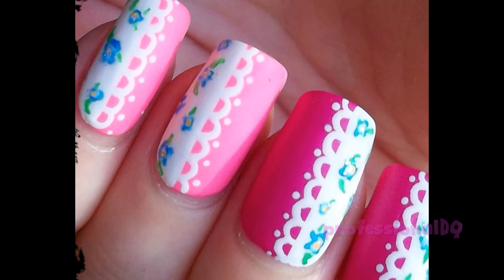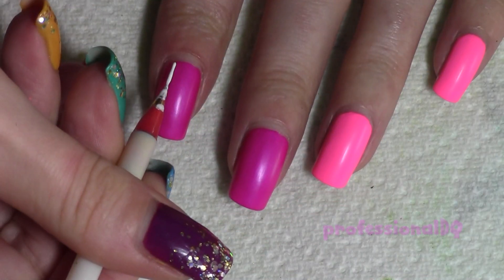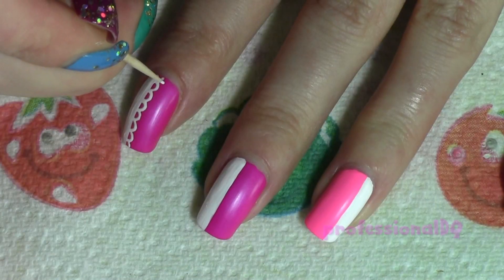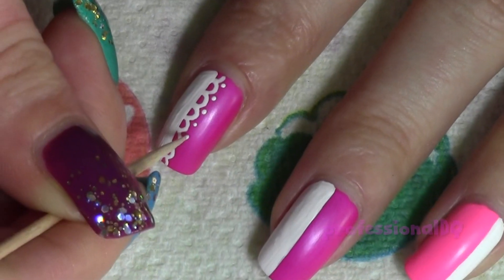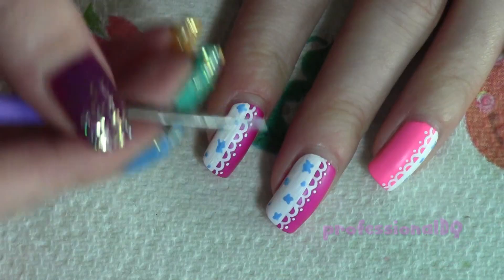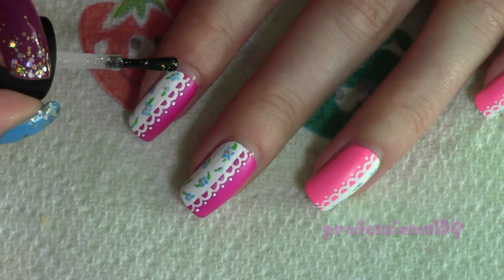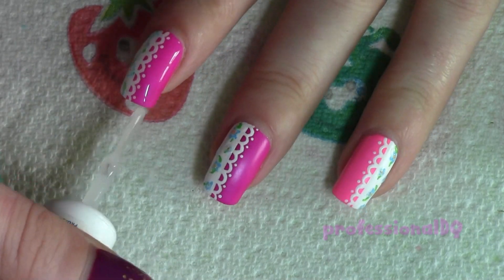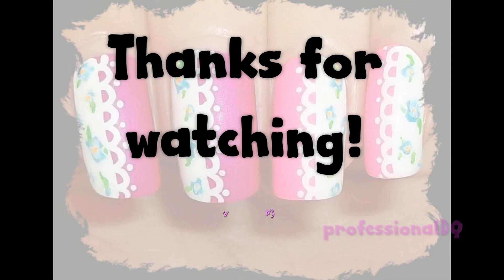Classy Vintage Lace Nails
Hello classy ladies and gents!!

I'm sorry I've been so slow and unresponsive. Stuff has happened. Life. Y'know. Thank you for all your amazing support and I have plenty of epic rainbows and mentalness to share with you all this summer.

I thought I'd start it off by putting neon and classy together. Banging. It's not often I paint ladylike elegant stuff. But they're PINK so I like them.

Hope you do too.
Much love
xx mwah xx

Facebook me your nails!